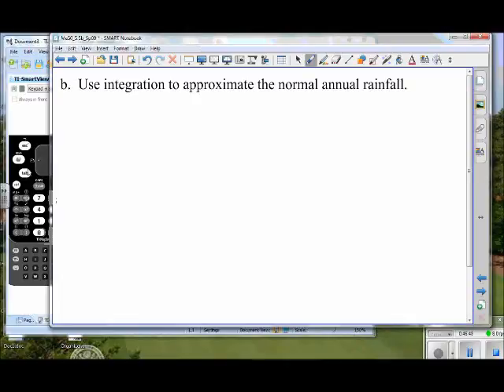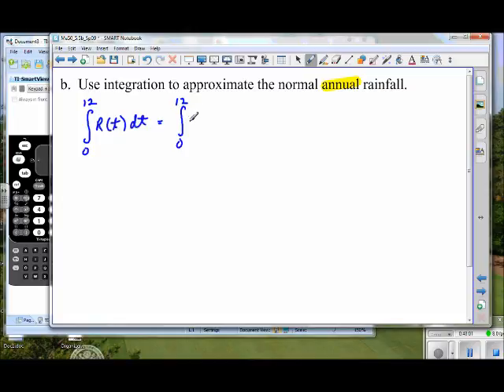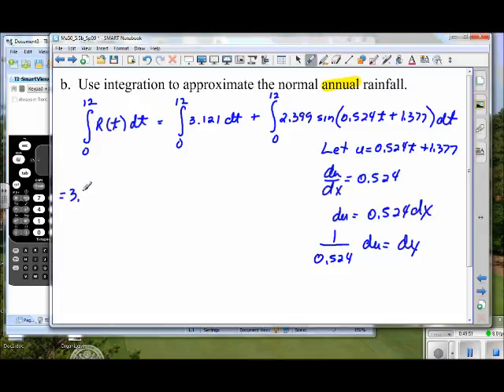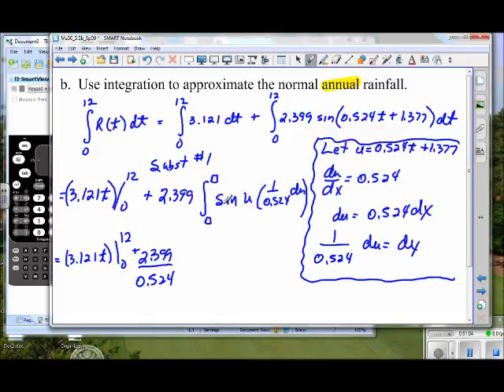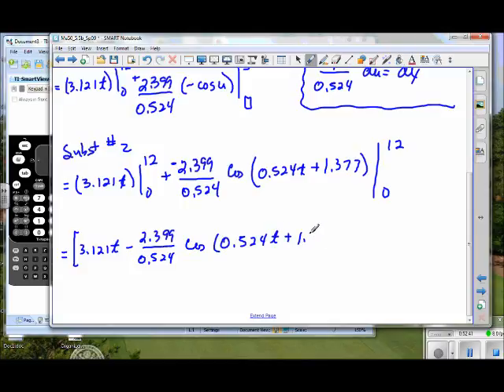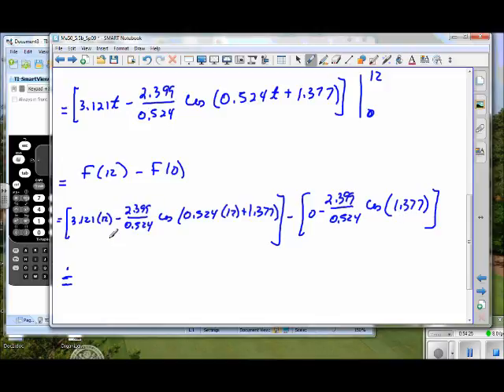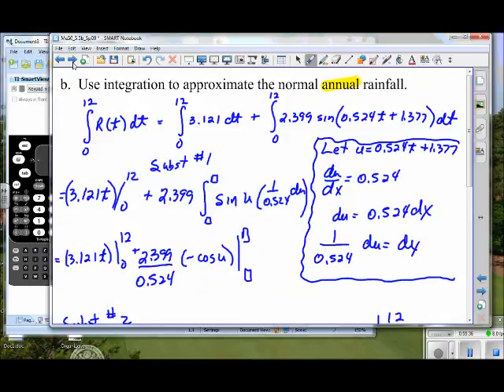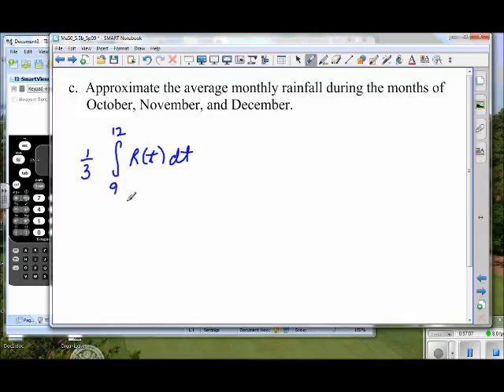Ma50 Sec5.5B-D for Thursday 12-9.wmv